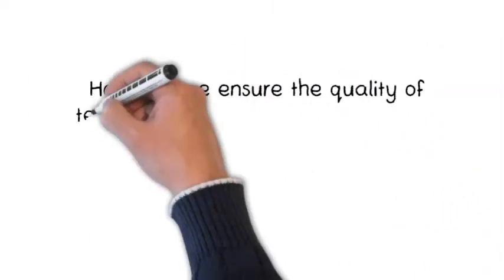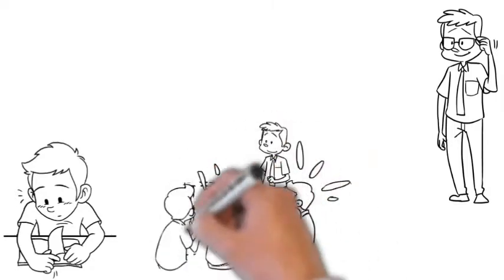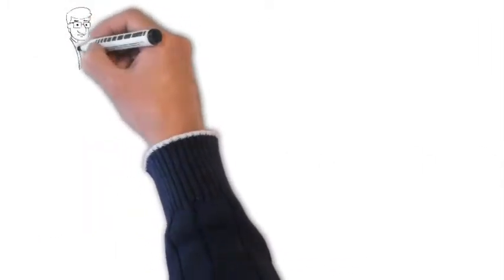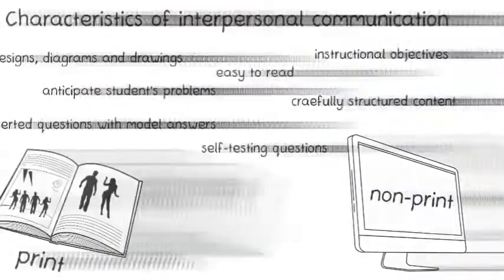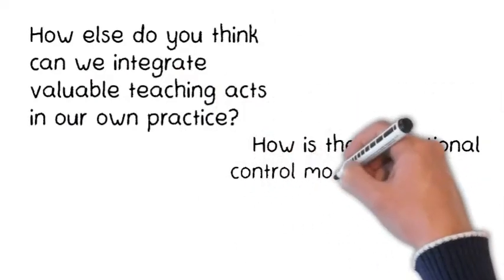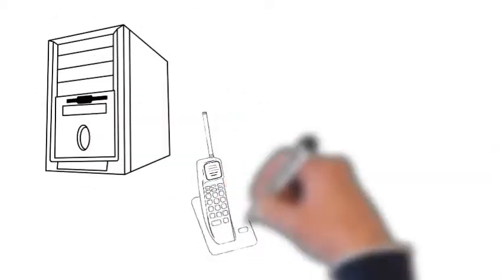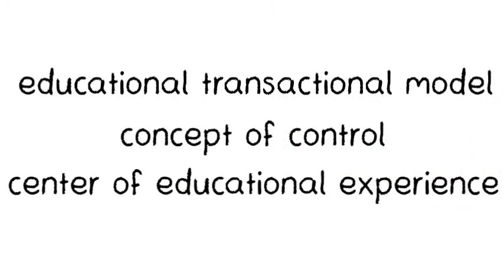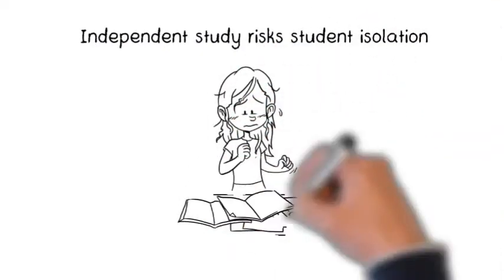Integrating of teaching acts and the educational control model EDDE 201 Assign no 2 -6 Don